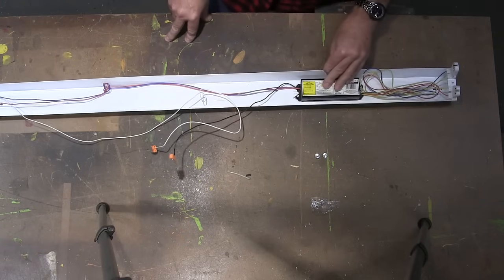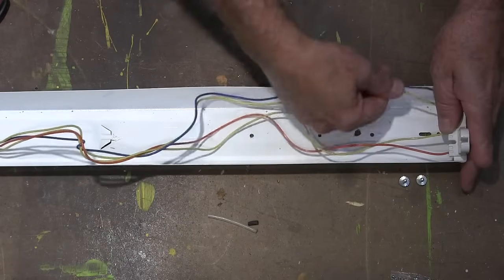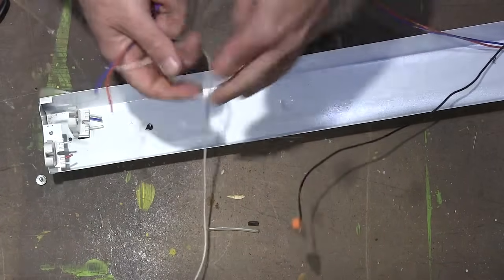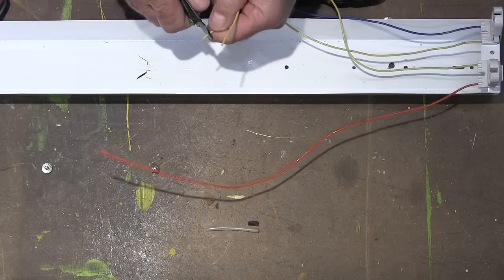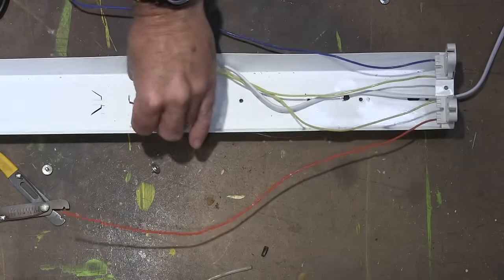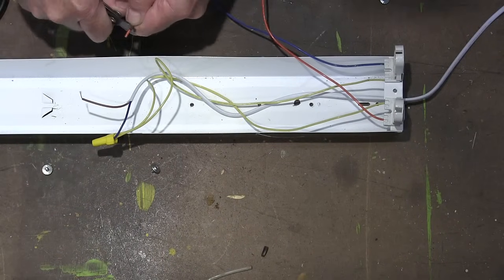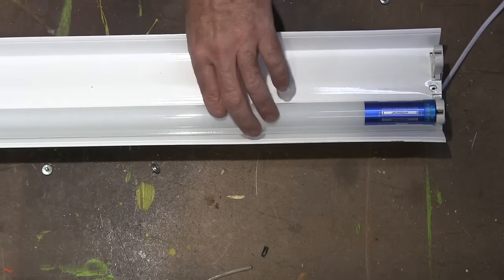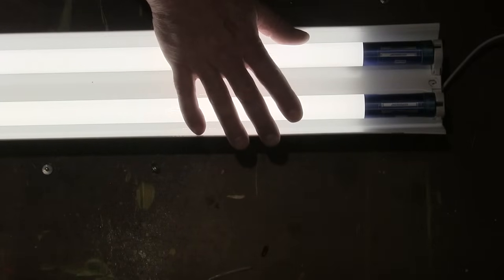Fluorescent to LED Conversion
How to convert your Fluorescent lights to LED.

LED lamps 10 pack (they don't sell the same bulbs anymore but these wire up the same, you will use nonshunted tombstones like in the video)
Be sure to purchase bulbs that are for use without a ballast and that are wired the same way as these, it can be very confusing.  Other bulbs may use different wiring.

Fluorescent Bulbs